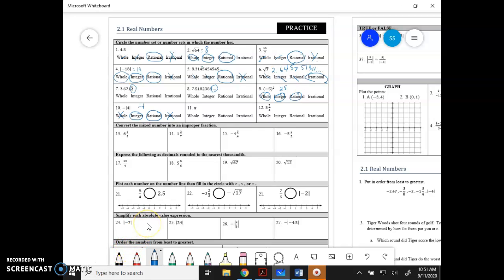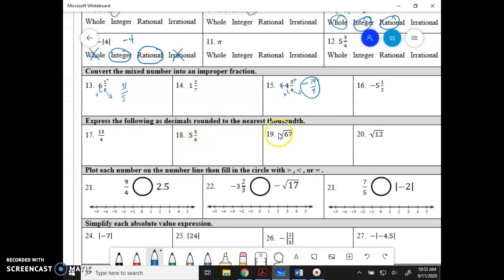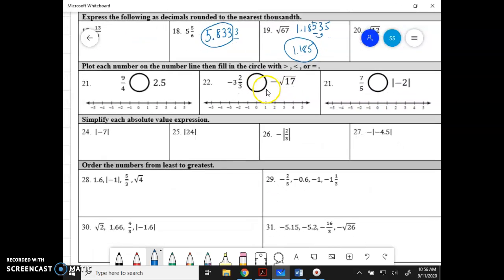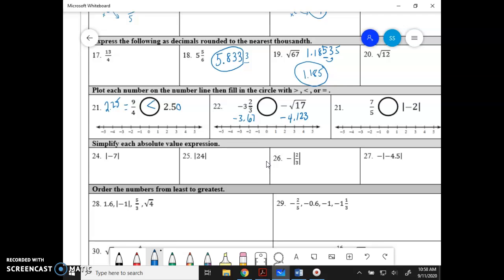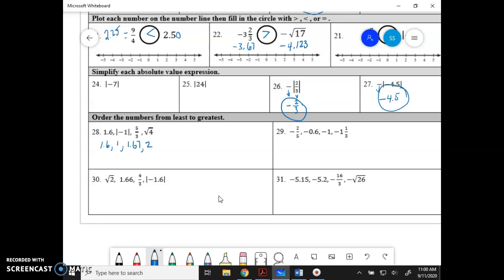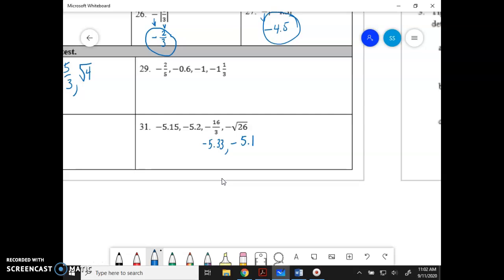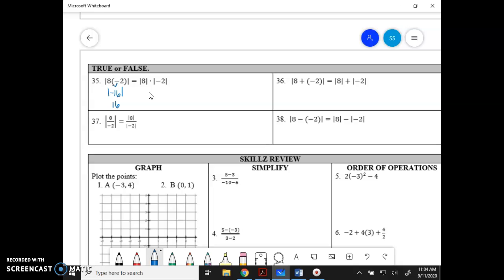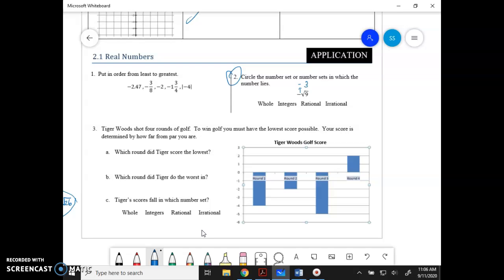Real Number Help with Practice Problems 13-38